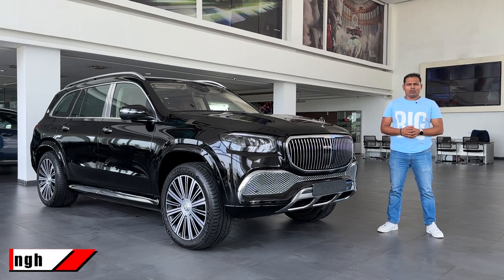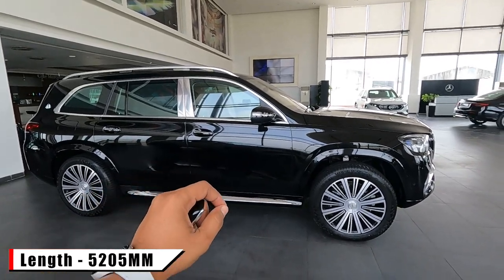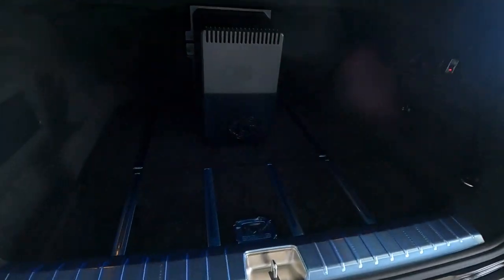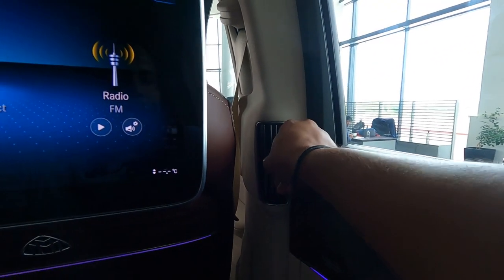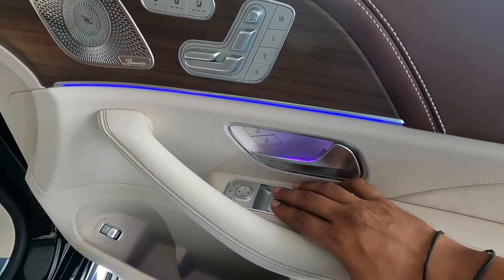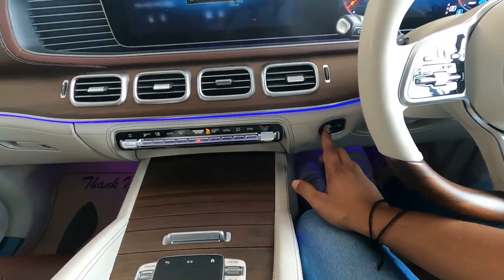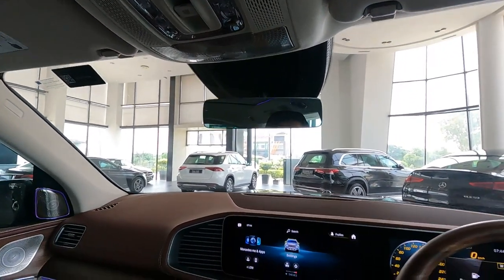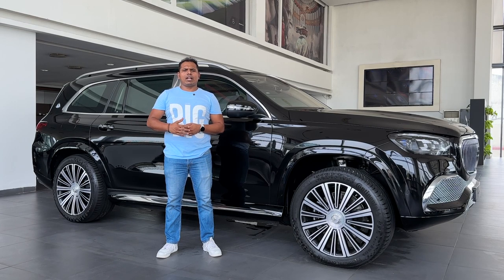Hip-Hop Edition of GLS600 Maybach | Walkaround In English | Auto Quest